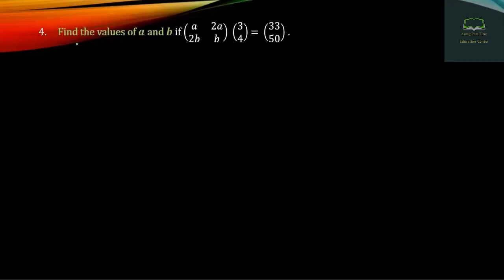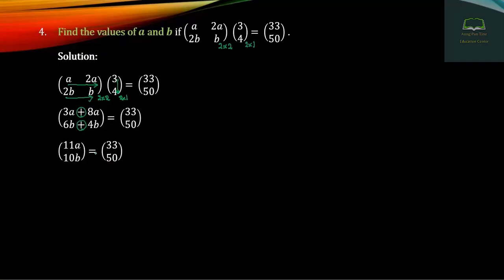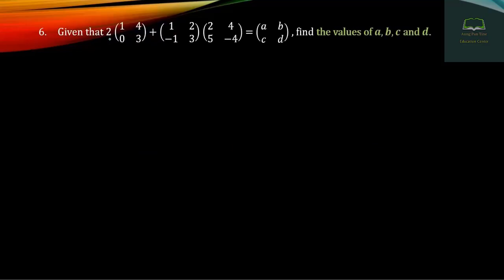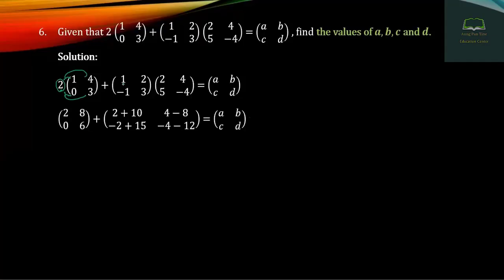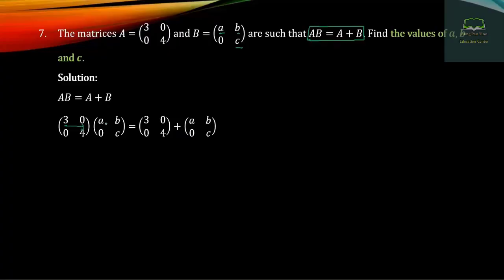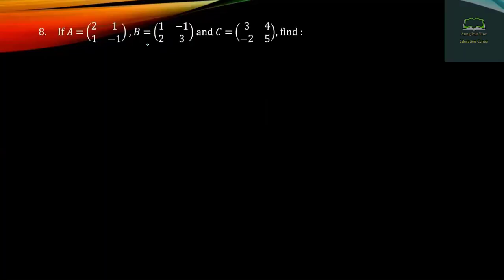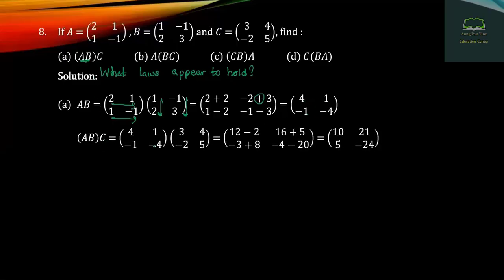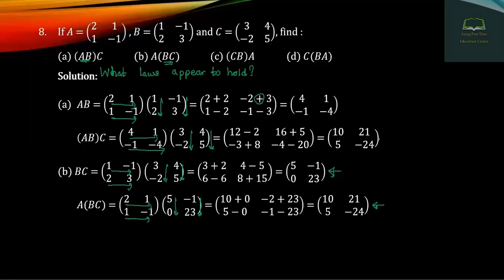Grade 11, Mathematics, Chapter 5, Part 10